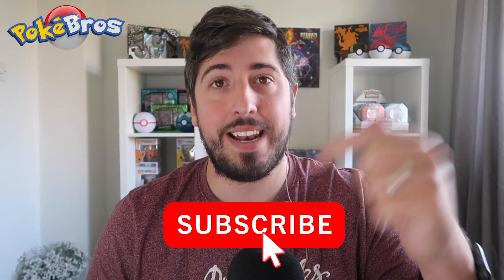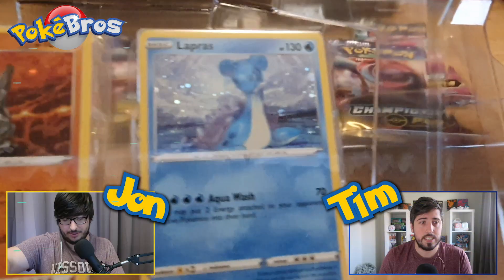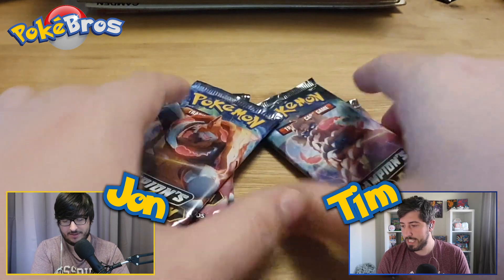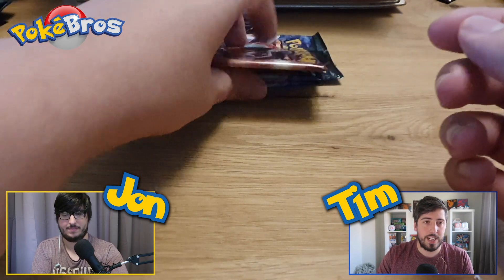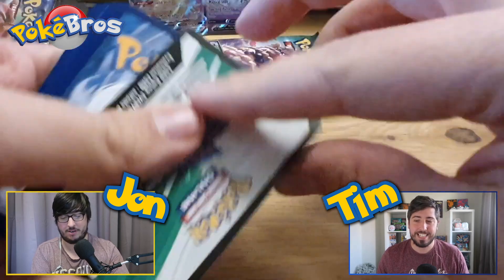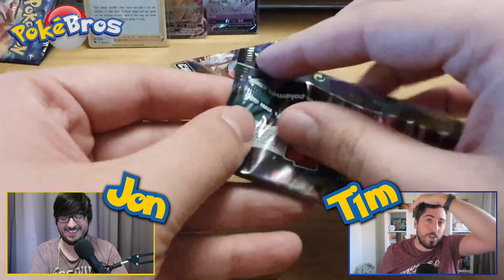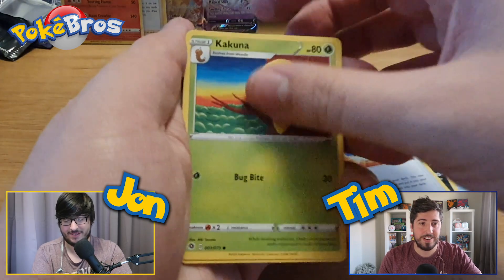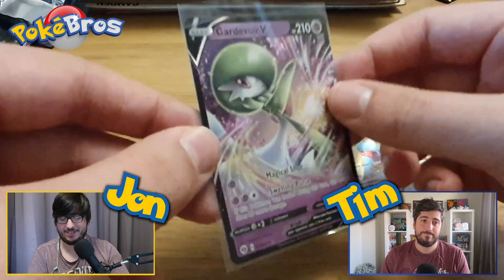Opening up even MORE Champions Path! Circhester Gym Box!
Send us something in the post:
The PokeBros
Birmingham,
B13 3QT
United Kingdom

Here is a list of some of the equipment we use for our cards - and also for filming our videos:
► Penny Sleeves
► Semi-Rigid Card Sleeves (for grading)
► Face Camera
► Card Camera iPhone Mount

Edited by Dominic Field